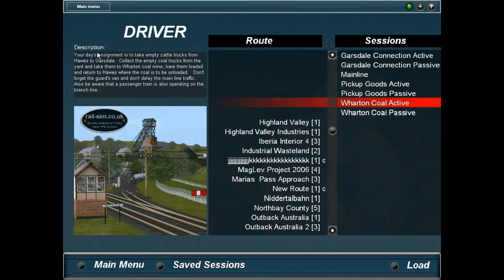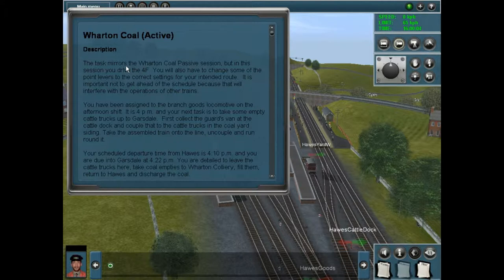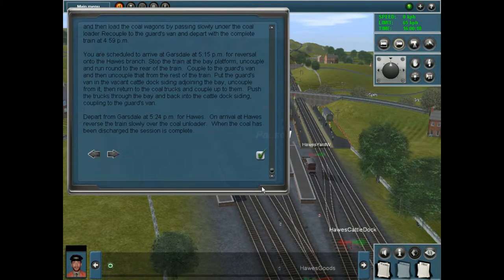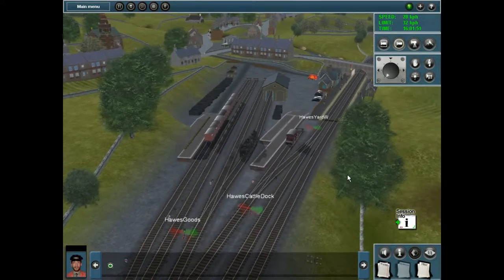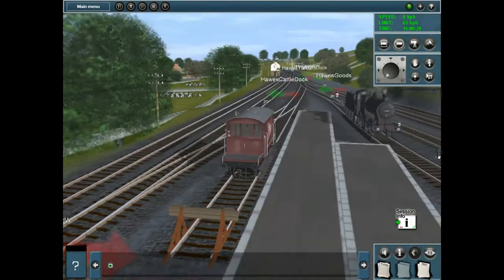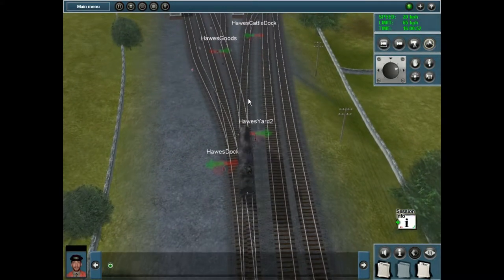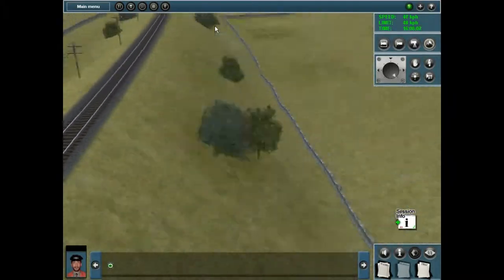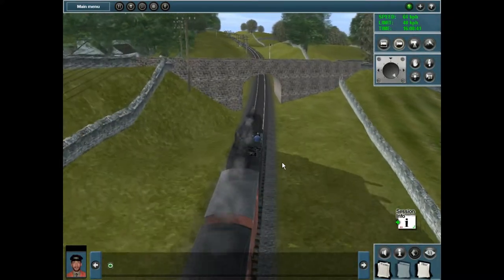Lets Play: Trainz 2009 - Part 11:Hawes junction Part E